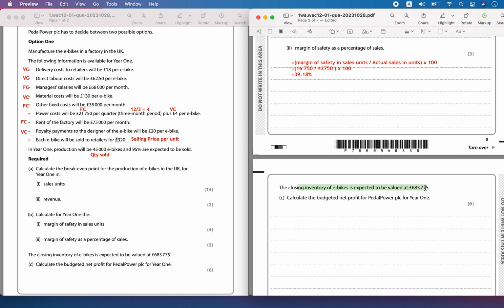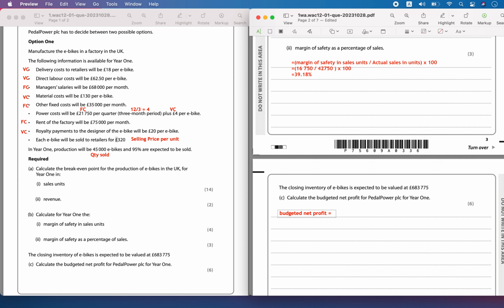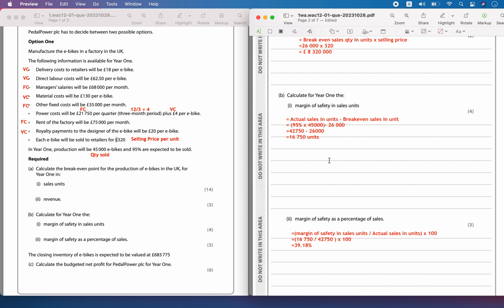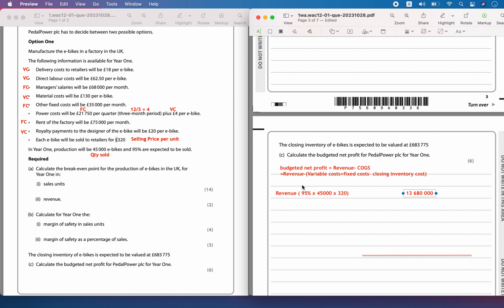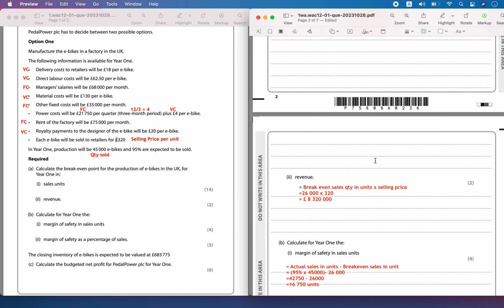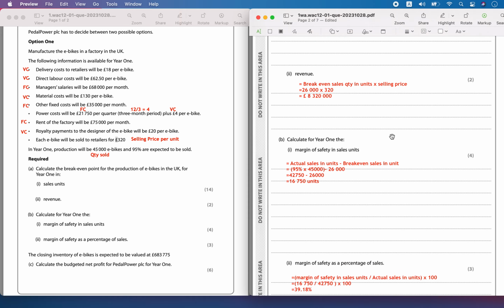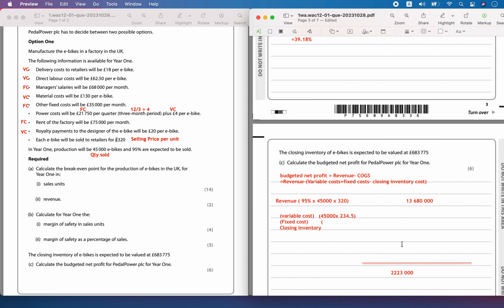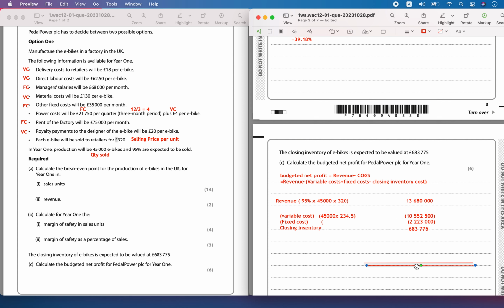3.OCT 2023 IAL PEARSON EDEXCEL UNIT 2: Corporate and Management Accounting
Question 1c - Budgeted net profit- PedalPower plc